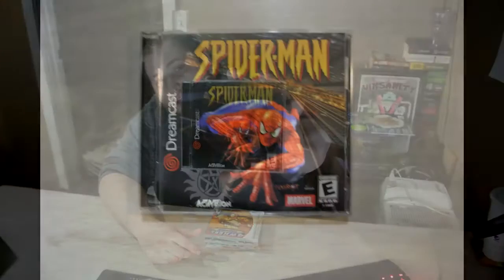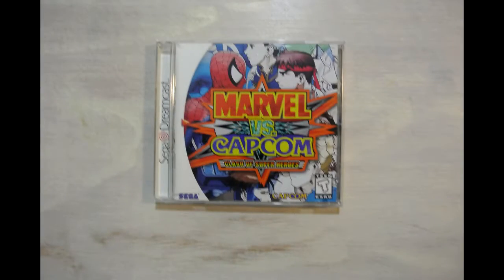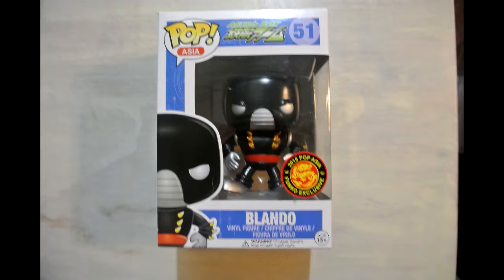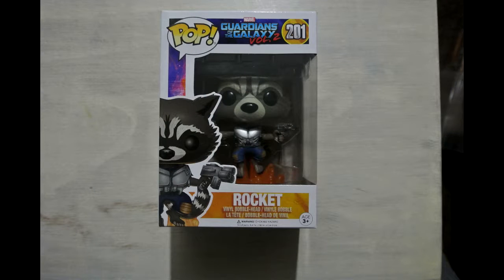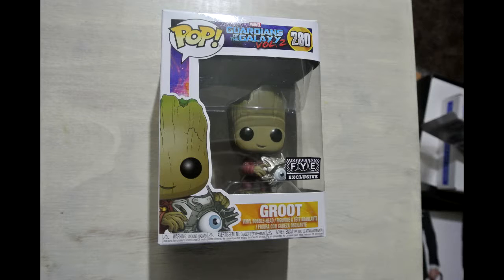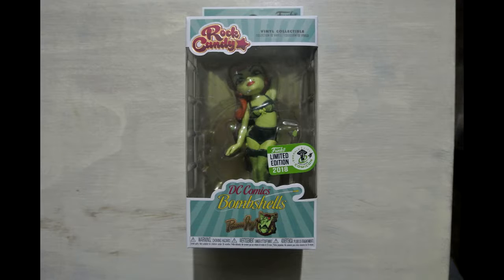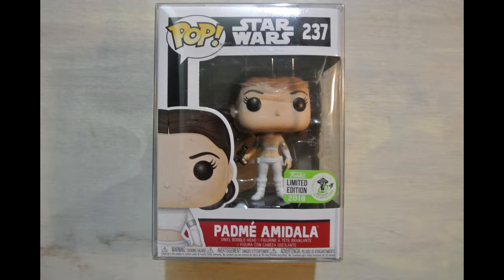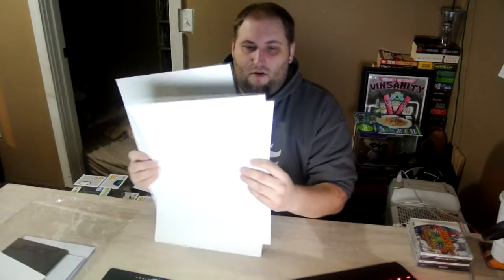ECCC 2018 Haul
Wasn't able to get con footage but we did get a bunch of stuff, lets do a reveal of those items.

New Animation done by ERIC POLLEY